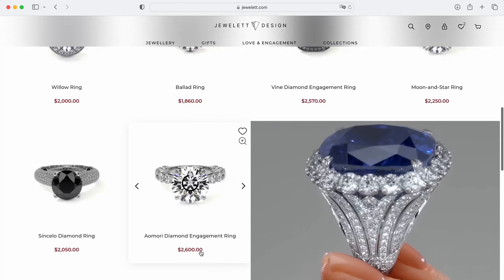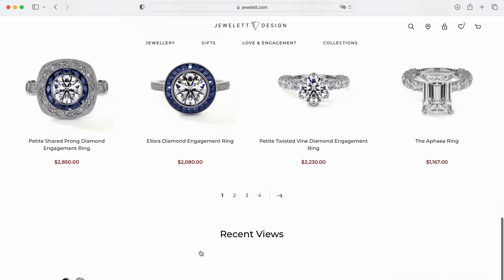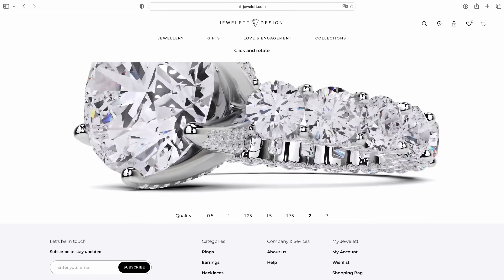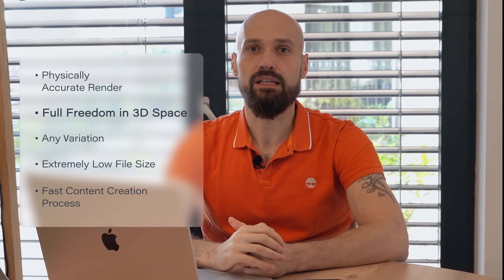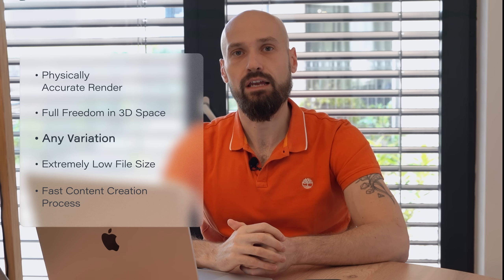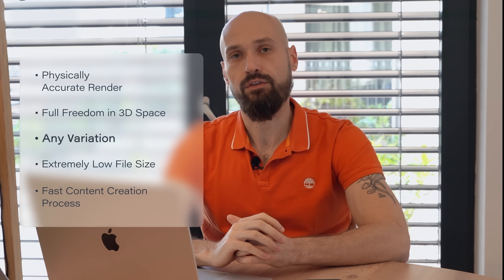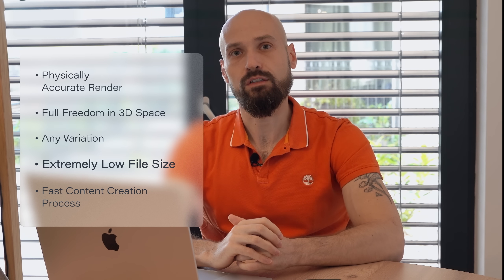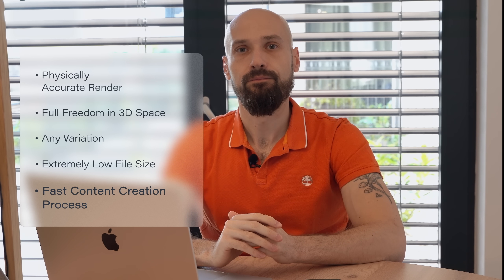Real-Time Jewelry Web Render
The work on physically accurate realtime web renderer has been finally completed and it opens up incredible possibilities!

Realtime web render samples: (pre-loader is still missing, please wait until the item will be loaded)

1. Physically accurate render that calculates reflections and refractions in realtime in your browser

2. Full freedom in 3D space, on web, on any device.

3. Pre-rendering is not required anymore, any setting type, metal or stone variation can be calculated in realtime, that means that no additional work is required and these options are free of charge.

4. The content weighs nothing and does not affects the download speeds.

5. The whole process of content creation is much faster and easier now, since the pre-rendering is not required.